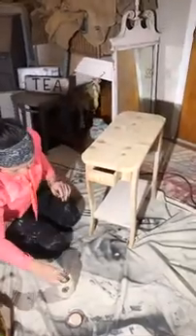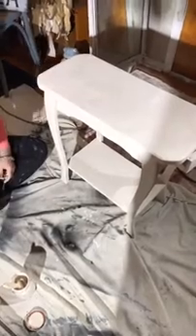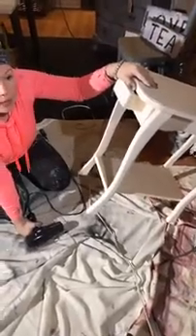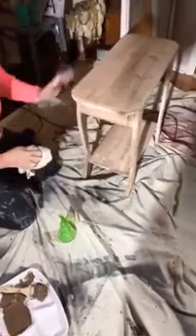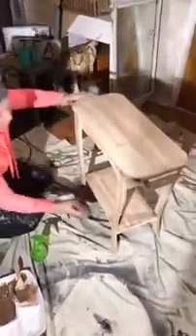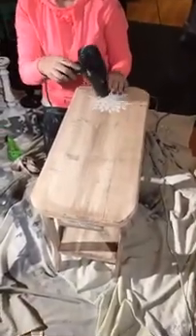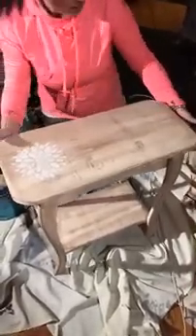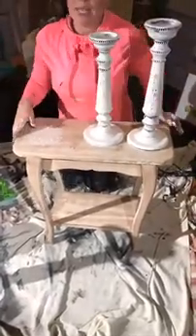Junk Monkey Paint Company How to Paint Raw Wood and Glaze LIVE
Sonia from Junk Monkey Paint Company continues her 30 day paint challenge by painting and glazing raw wood on day 6. She is using the paint color Antique Lace and brown glaze.